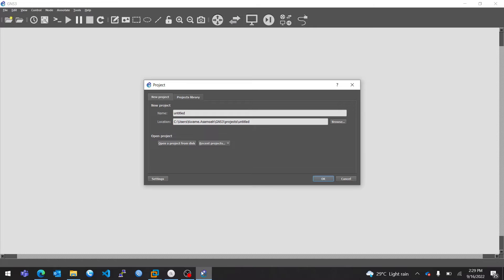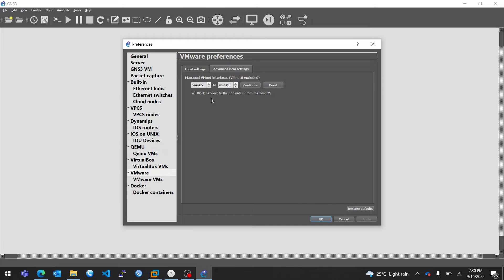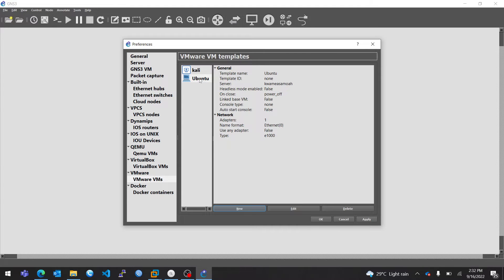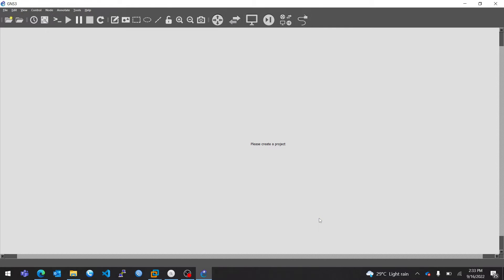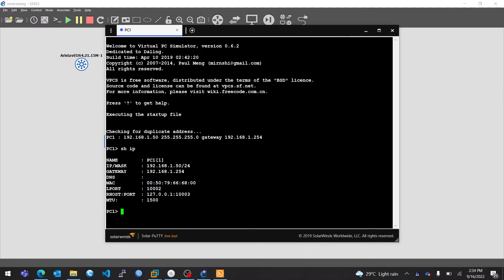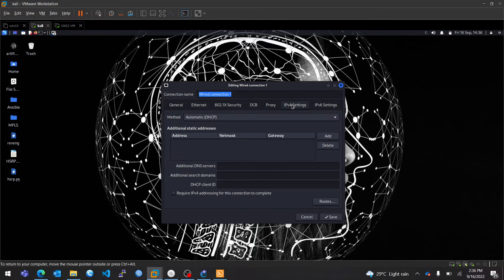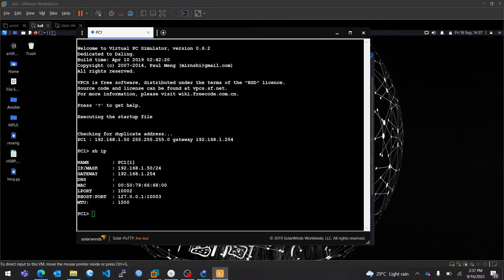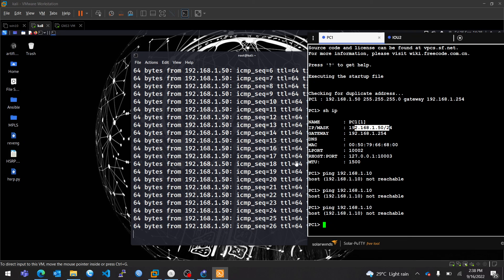Ansible Ep2 - How To Integrate VM With GNS3 Using Custom Adapters (Advanced VMware Topics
How to Inetgrate a  Vm With GNS3 Using Custom Adapters.